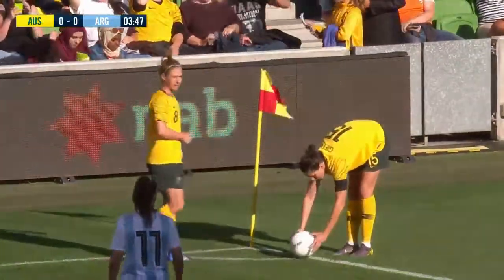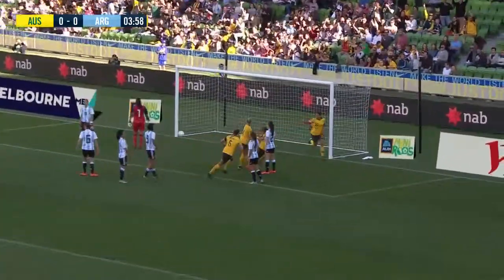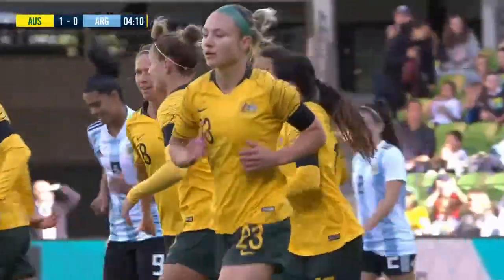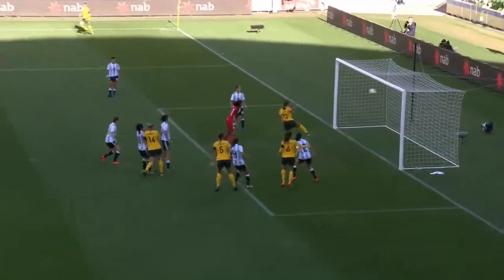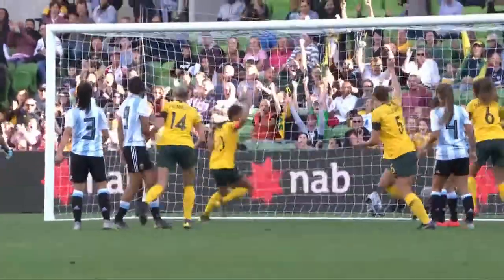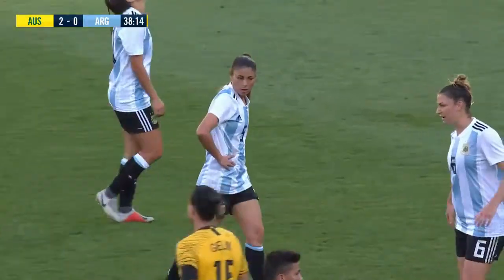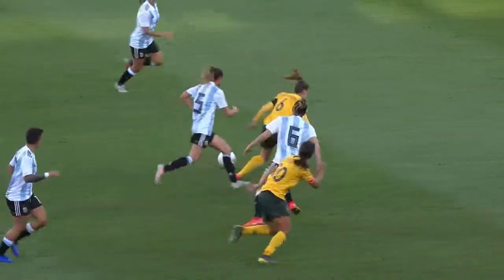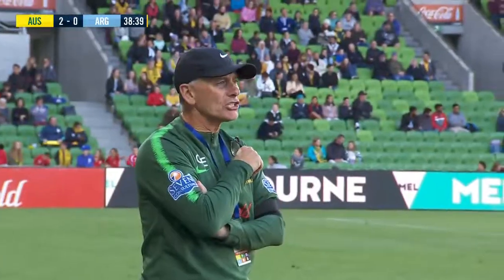R Aus vs Arg Pos Cnr & FK